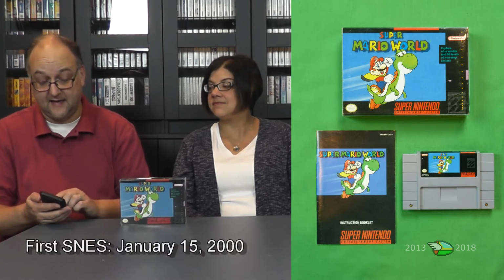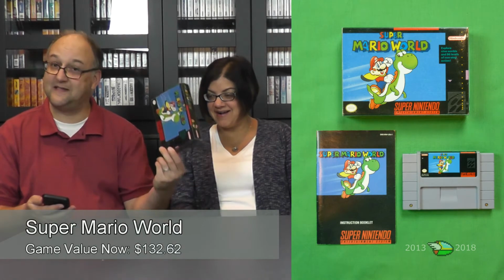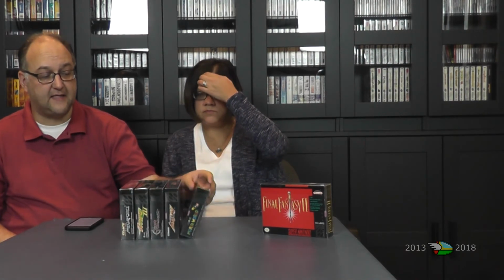Our Top 5 Most Valuable SNES Games (October 2018)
Inspired by recent videos on the topic, we've decided to our own 'Top 5 Most Valuable SNES Games' video! Join us as we discuss the 5 games that have become the most valuable in our SNES collection, plus one game that ended up being our "costliest" item. And if you have a SNES collection, let us know what your Top 5 Most Valuable games are by making your own video or by commenting below.